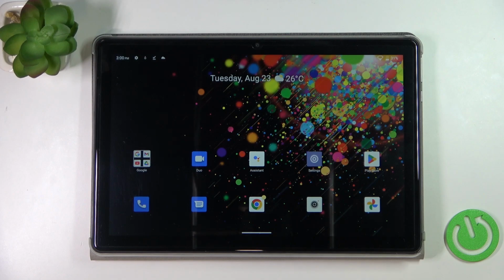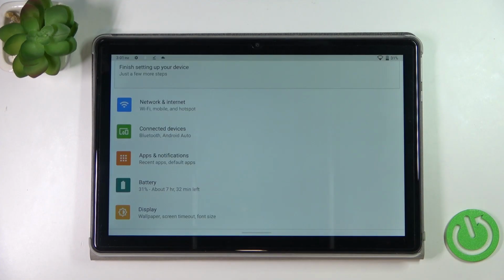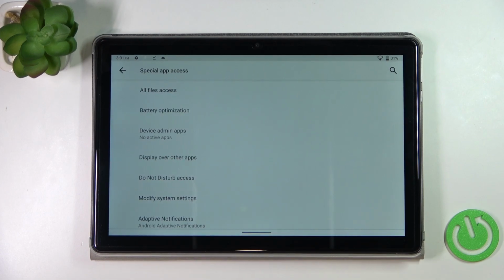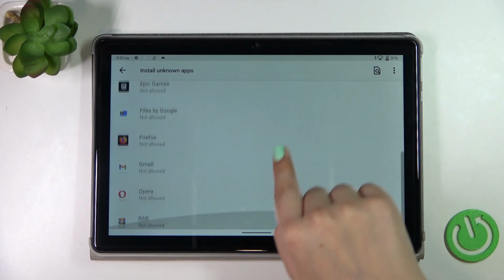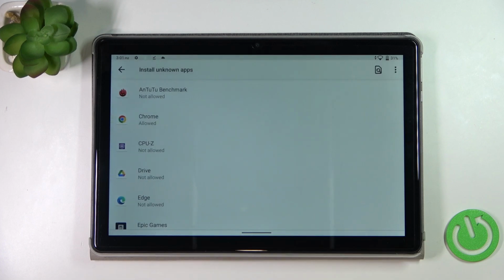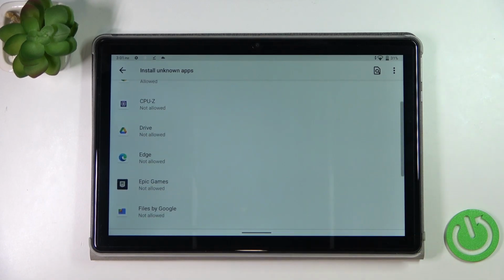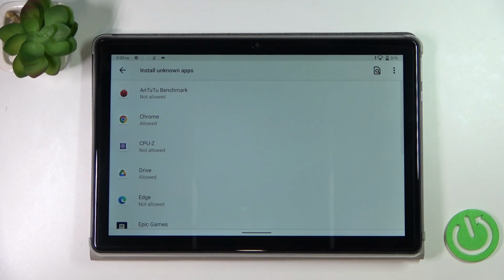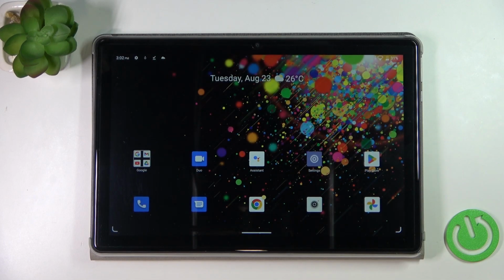How to Allow Unknown Sources on CUBOT TAB 10 / Install Apps From Unknown Sources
If you want to download and install some apps from outer sources on your tablet, but your device doesn't allow you to do this and you don't know where to change this restriction, then we'll gladly help you with this. In today's video, we're going to show and explain to you step-by-step, how to properly download and install apps from the Internet. Follow the steps closely and learn more about your device! Have a great day!

How to Allow Unknown Sources on CUBOT TAB 10?
How to Download Apps from Unknown Sources on CUBOT TAB 10?
How to Install Apps from the Internet on CUBOT TAB 10?
How to Download Apps from the Internet on CUBOT TAB 10?
How to Allow installing apps from outer sources on CUBOT TAB 10?